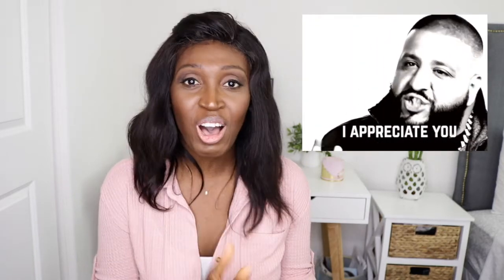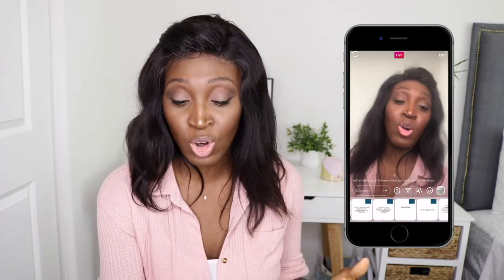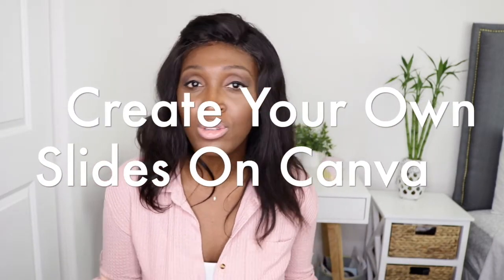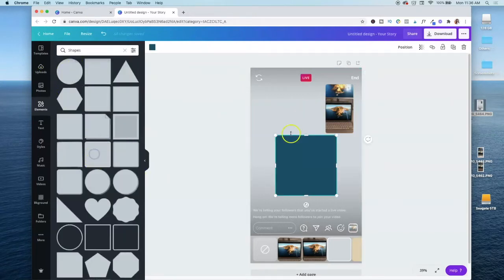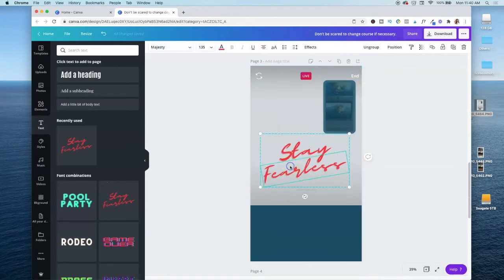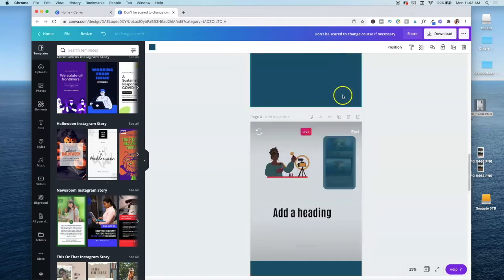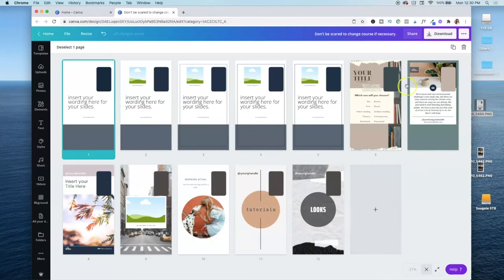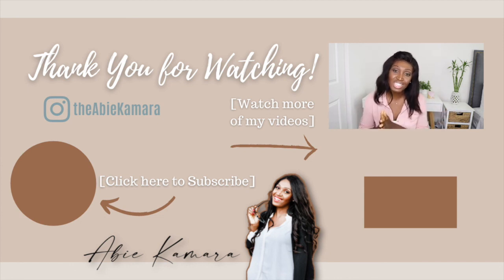CANVA Tutorial - How to create IG LIVE Slides on Canva | Content Marketing / Social Media Marketing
In this video I show you 1.) How to go live on Instagram using slides, 2.) How to create your own custom slides in Canva, and 3.) How to download the free template I'm gifting you for watching my video. I recently went live for the first time on my new Instagram page and I used slides to help me navigate through the IG live and stay on track. If you are planning to go live and want a way to take some of the nervous gitters away, consider using slides to assist. I'll give you a quick and easy Canva tutorial on how you can create your own branded slides.

0:00 - Intro
0:58 - Video Breakdown
1:15 - How to Go Live Using Slides On Instagram
2:51 - Benefits of Using Slides For Instagram Live
3:56 - How to Create Your Own Custom Slides Using Canva
12:43 - Free Template for IG Live Slides
13:02 - Like, Comment, & Subscribe!

Get your business easily planned out and ready to launch!

+ F I L M I N G  E Q U I P M E N T  &  C A M E R A  G E A R
-Filming Camera
-Vloging Camera
-Ring Light
-Editing (Final Cut Pro X)
-Mic for Voiceovers

+ O T H E R  V I D E O S  Y O U  S H O U L D   W A T C H

This video is about how to create IG live slides on Canva. Canva tutorial, instagram live, video marketing, canva pro free, canva pro, social media marketing strategy, how to start social media marketing, social media marketing for beginners, how to start social media marketing as a beginner, content marketing strategy for beginners, content marketing for beginners, content marketing strategy 2020, content marketing tips for beginners.

HI I’M ABIE - -
I'm a new mom to a beautiful one year old baby boy, AND ... also a FULL TIME entrepreneur / "mompreneur". Being a full time mom and full time entrepreneur is definitely not easy, but it is VERY rewarding. I have been in the entrepreneur world for several years now but I am learning a whole new side of it as I try to manage work-life balance as a single mom. On this channel I will share with you everything I'm learning along the way and provide as many useful tips to you - both for being a sahm and being a mompreneur, content marketing, and how to maintain mom work life balance. I'm excited to have you along for the journey.

Types of video topics you can expect to see on my channel:
-day in my life vlogs, unboxing videos, iPad videos, Apple product reviews, tips on content marketing, digital marketing, social media marketing, email marketing, affiliate marketing, personal branding, plan with me videos, how to make money online / work from home jobs, journaling/journal with me, canva tutorial, Notion tutorial, and topics requested by you! ☺️